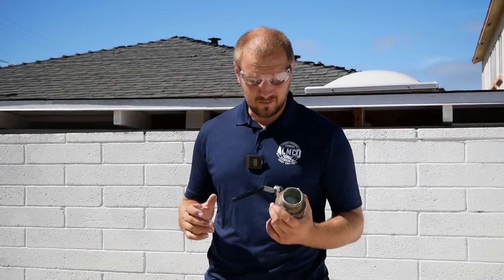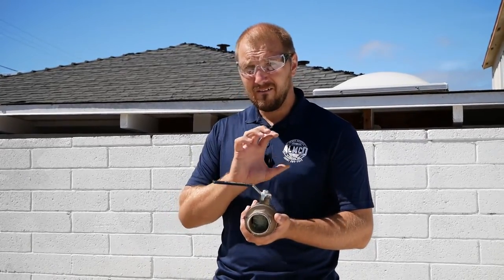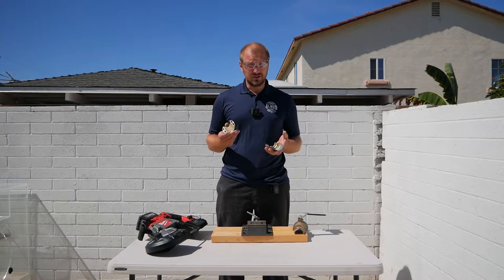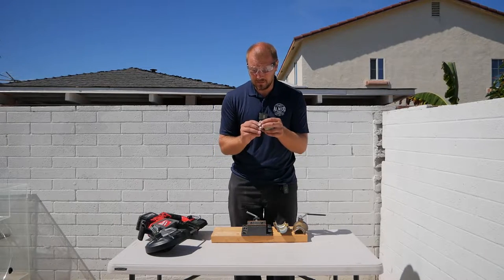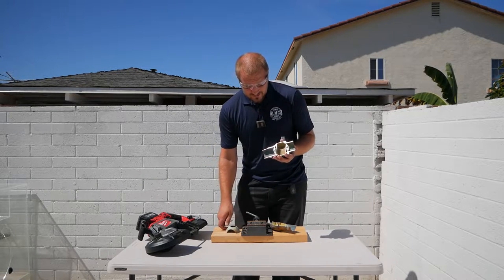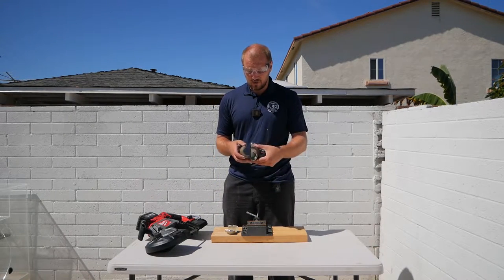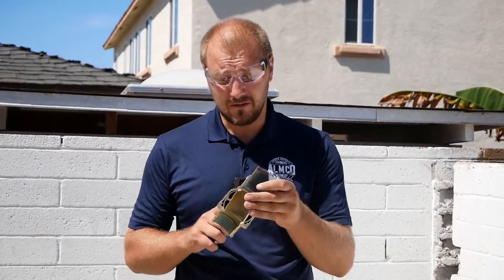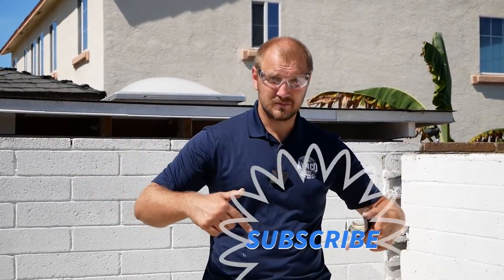How working ball valve and why it's stuck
Today we'll talk about problems with ball valves. Watch this video to learn why ball valves get stuck and frozen, what you need to do to make your ball valve last and how a ball valve looks like after cutting. We will show you how much corrosion remains after misuse and more. Have a good day!